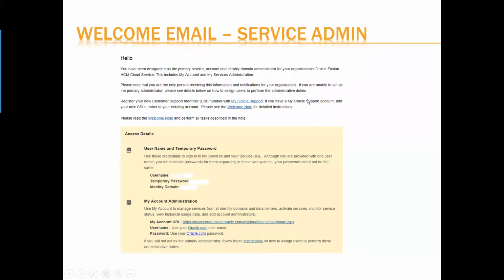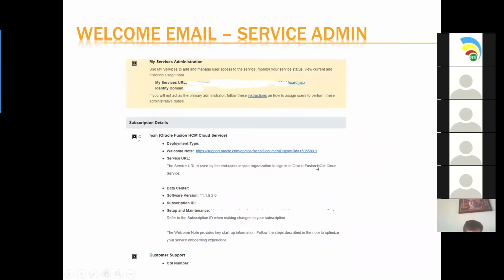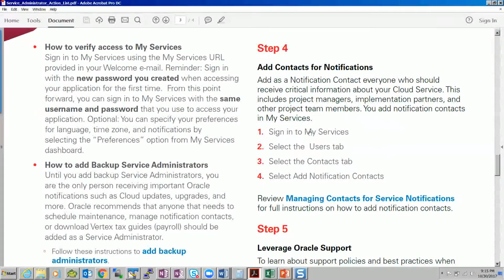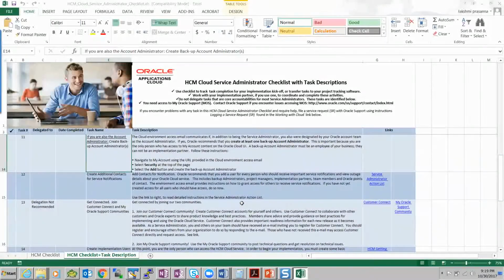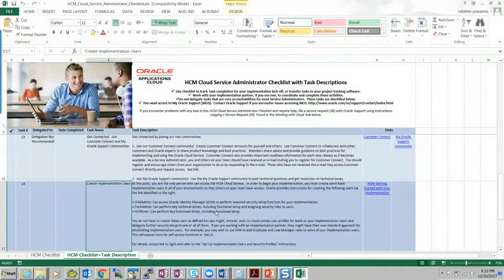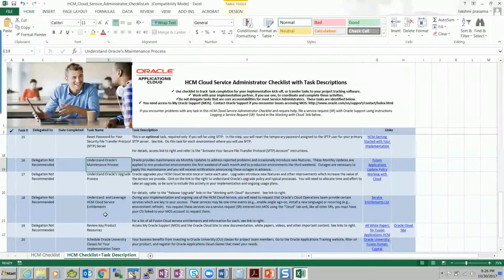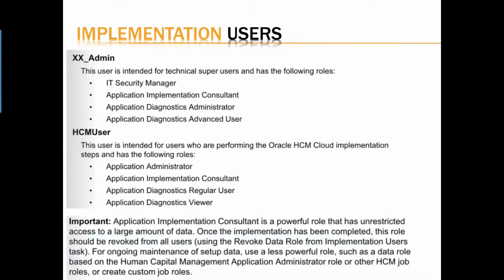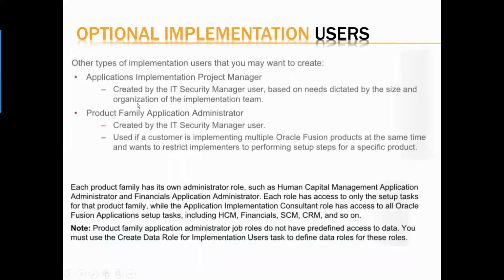Oracle Fusion Security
Rainbow Offering Oracle Fusion HCM And SCM And Financials and PPM Technical and Functional Courses More Details Contact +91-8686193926